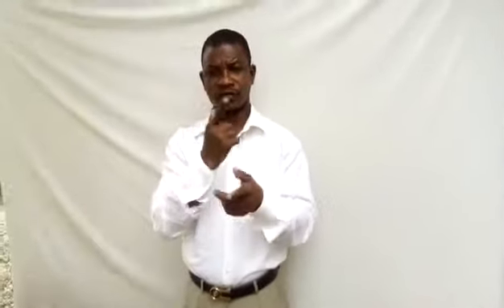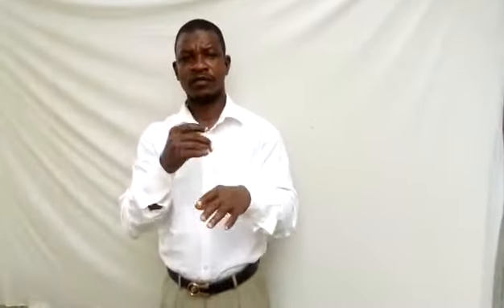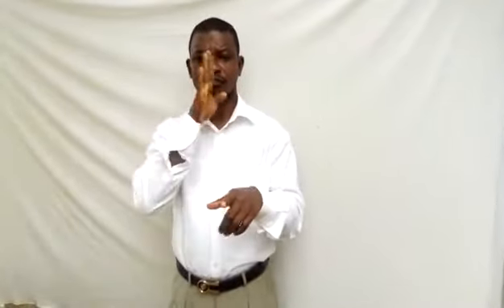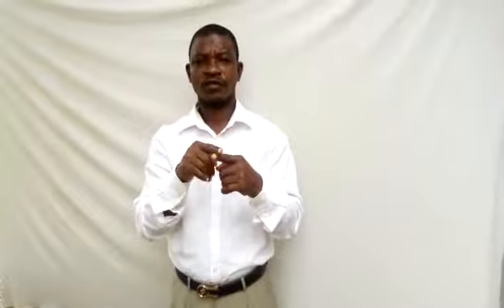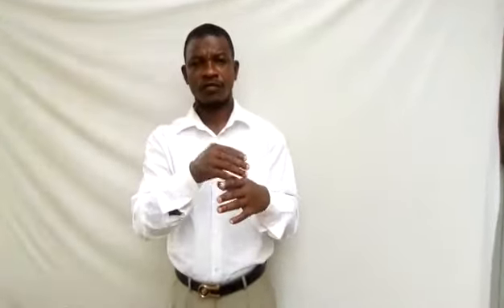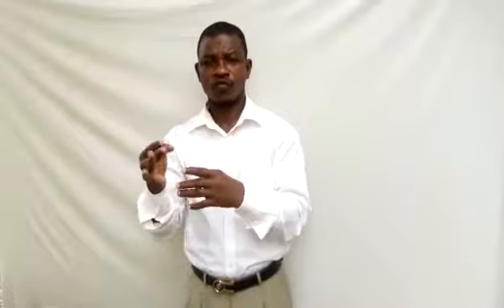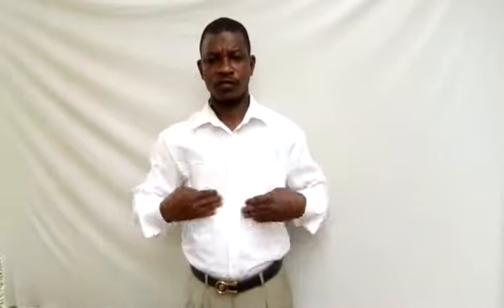SSS-Biology-Excretory System 1